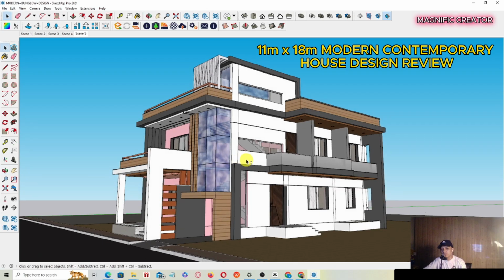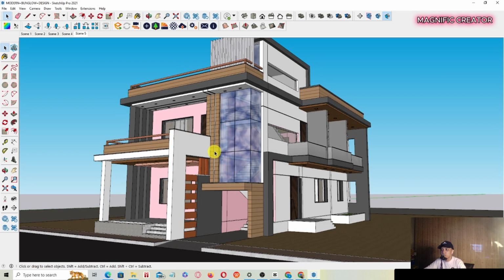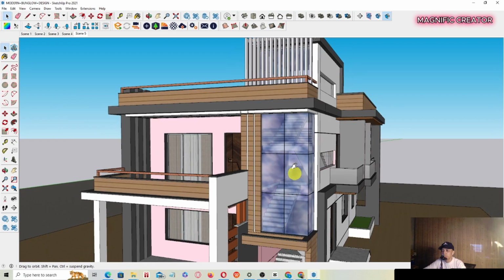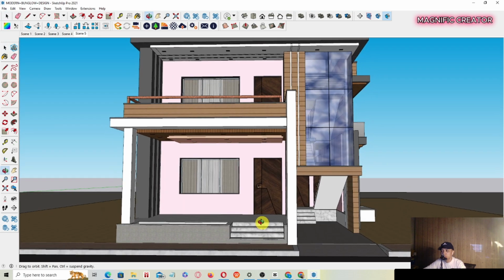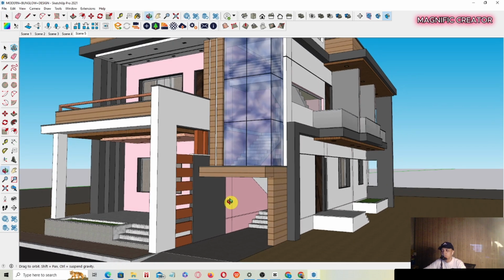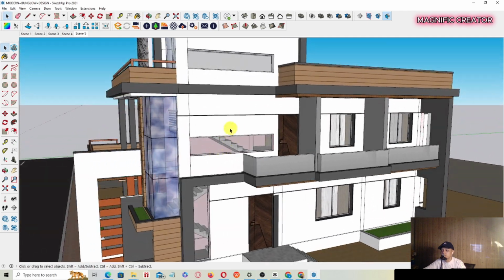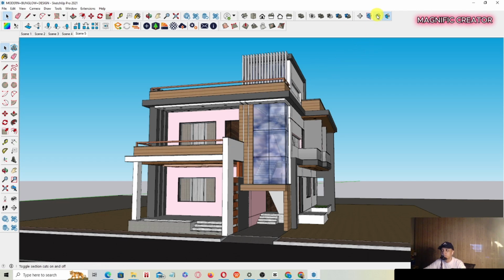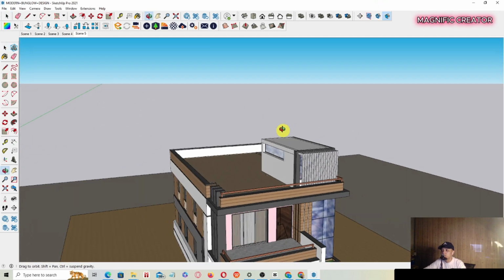11m x 18m MODERN CONTEMPORARY HOUSE DESIGN REVIEW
11m x 18m MODERN CONTEMPORARY HOUSE DESIGN REVIEW